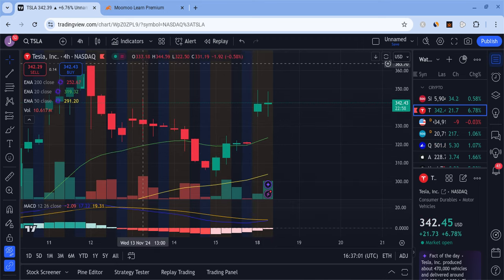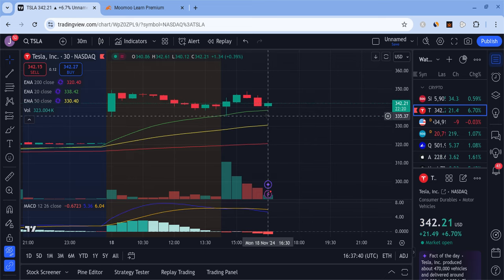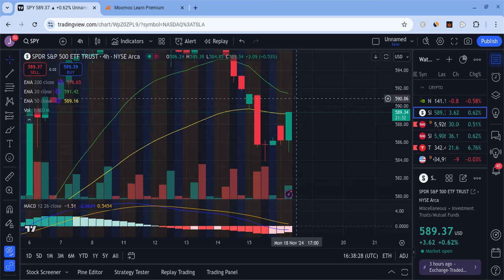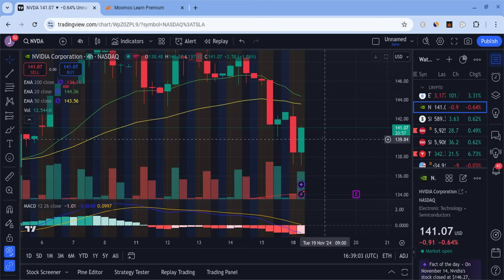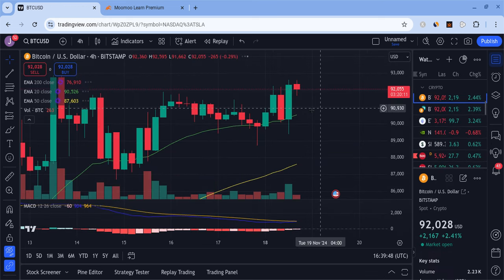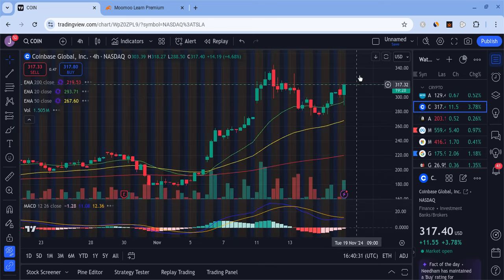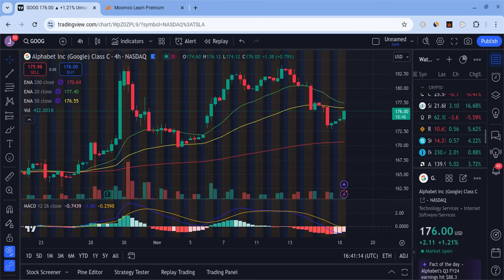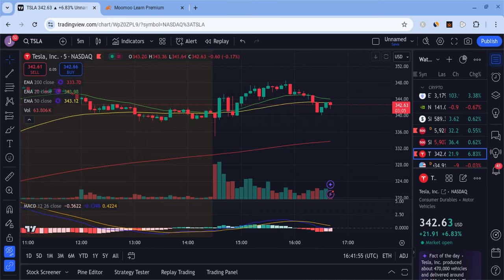🔥 TESLA STOCK WATCH THIS RESISTANCE! TSLA, SPY, NVDA, ES, QQQ, BTC, COIN, & MSFT PREDICTIONS! 🚀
Hey everyone!

Tesla had a green day as it closed at $320 on Friday (close to later expectations), and it held support. Tesla is also very strong for the long-term! In this Tesla video, I will give you my Tesla stock price prediction, while mentioning Tesla news; regardless of Tesla's short term, it's long-term will be bright with massive growth potential. Tesla to the moon! Tesla is the future!

Investing in the stock markets is a great way for everyday people to create income and achieve financial freedom. However, all the information provided in this video and upcoming videos is to help entertain and educate people; nothing is financial advice. Please do your own DD, and make conscientious decisions.